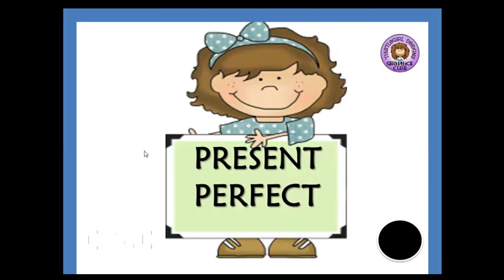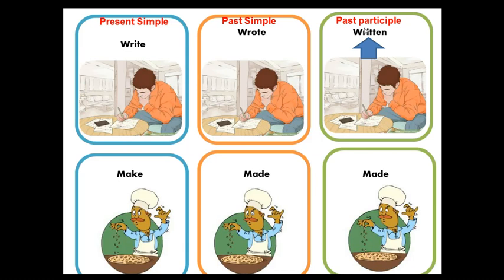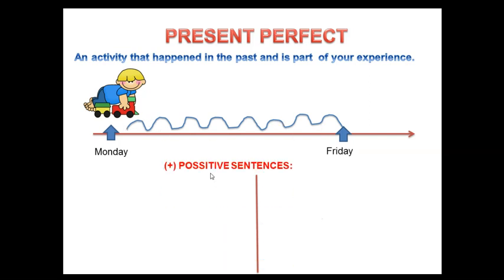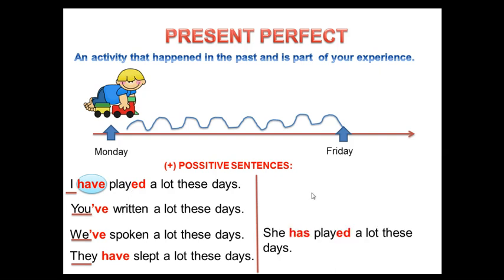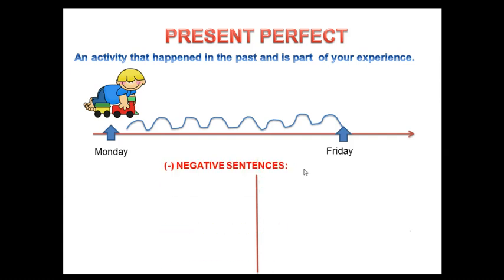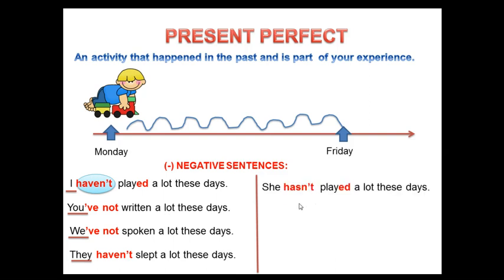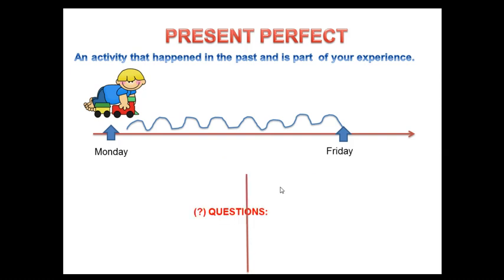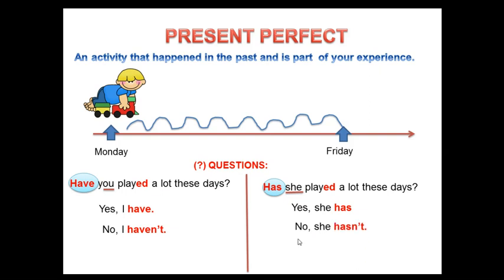The Present Perfect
Hello kids! In this video I explain about the Present Perfect Tense and when to use it.